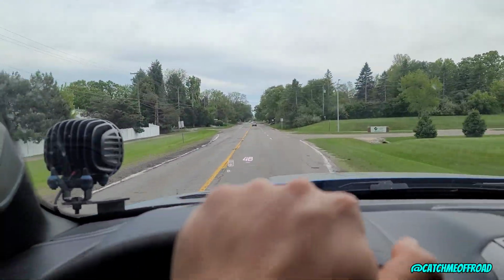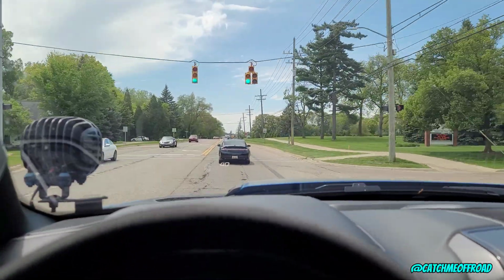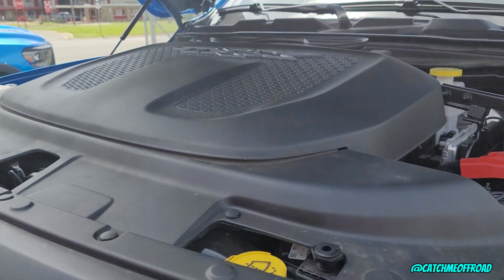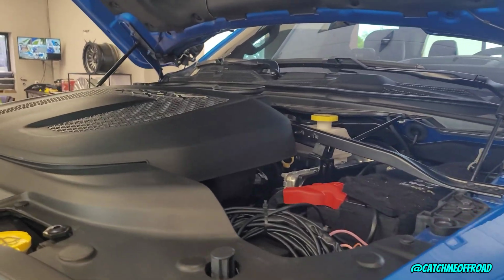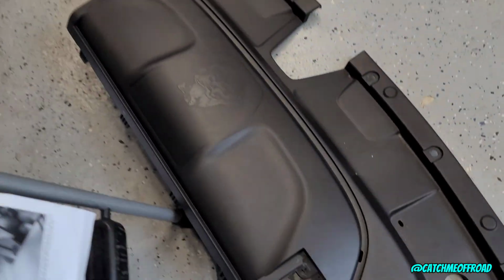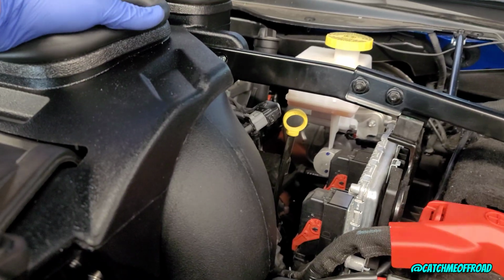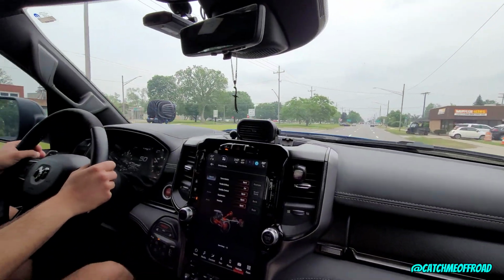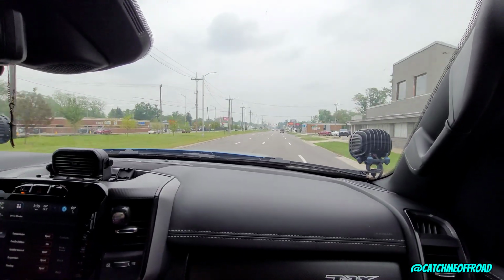K&N Full Intake on Ram TRX!!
In this video we install a full K&N Intake system on a Ram TRX. The system is supposed to give more power, while also increasing the sound of the supercharger whine - but we put it to the test to find out if it actually works!